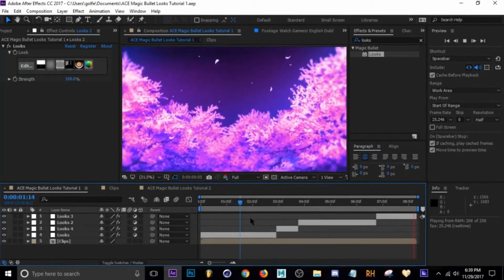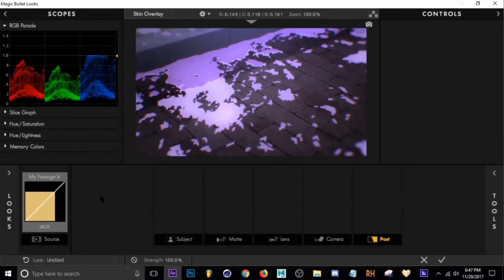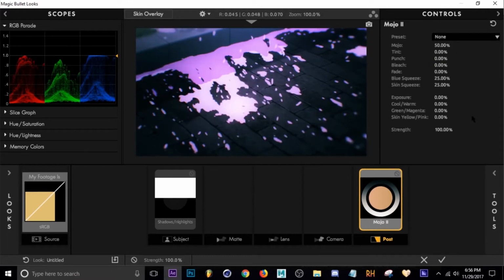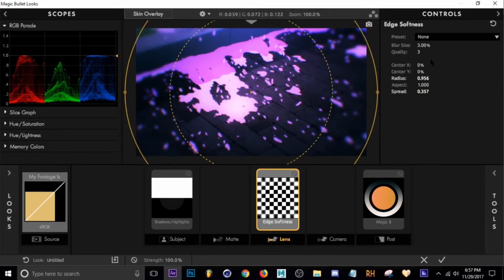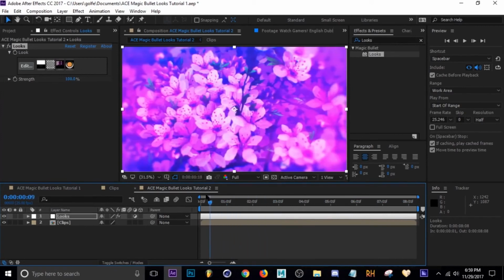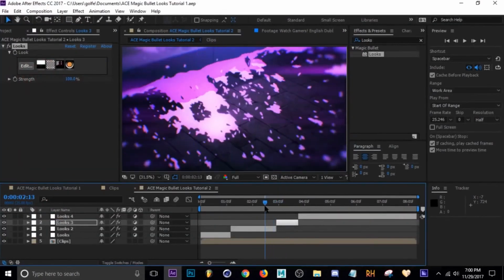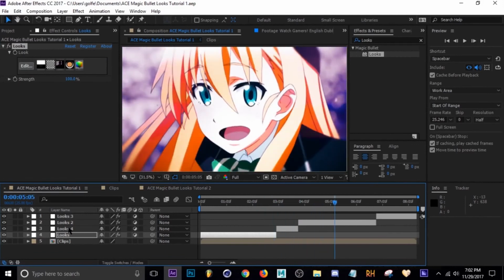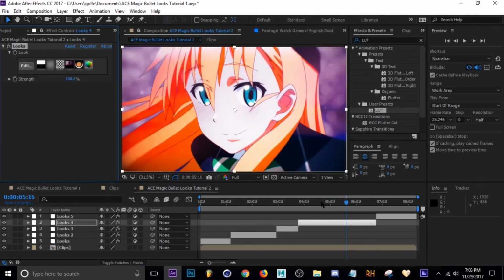😷After EFFEcts: MAGIC BULLET COLOR GRADING🚀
APRENDAMOS EL MANEJO DE COLORES EN AFTER EFFECTS

After Effects: MAGIC BULLET CCOLOR GRADING